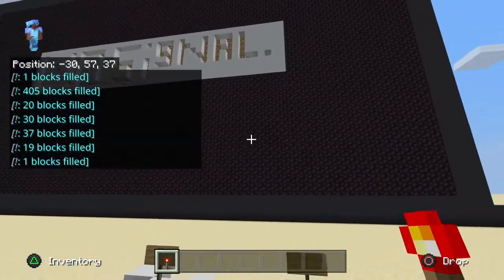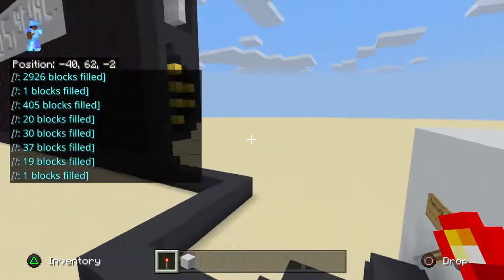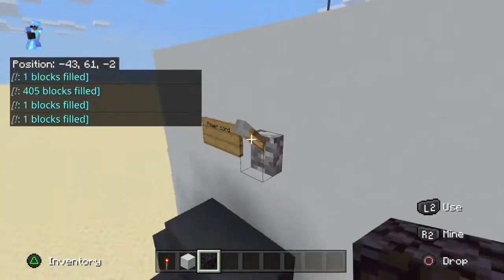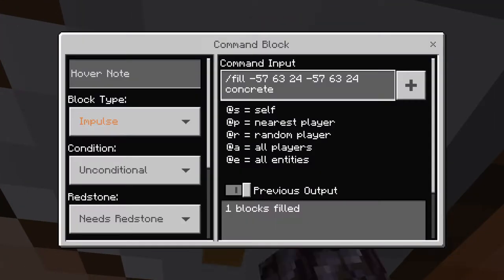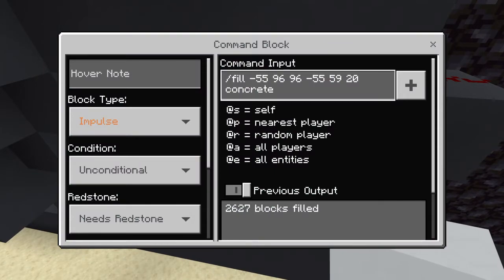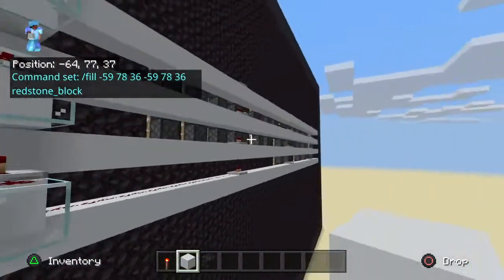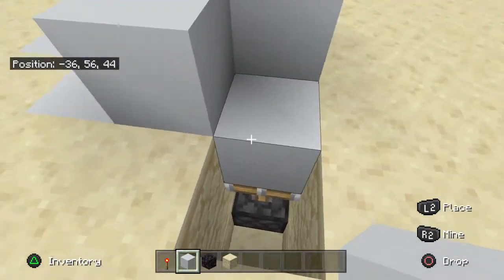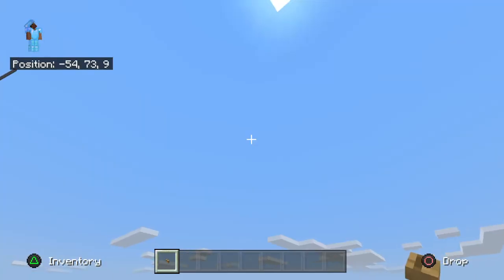Making a working minecraft TV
It took me hours to make the minecraft TV